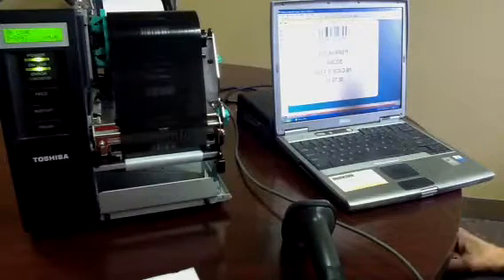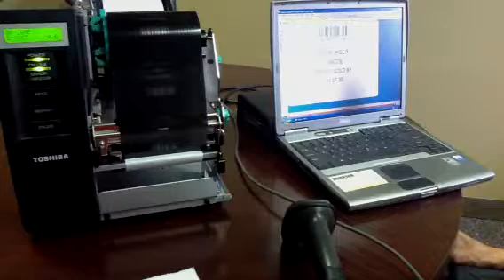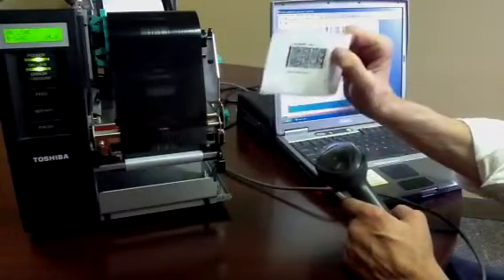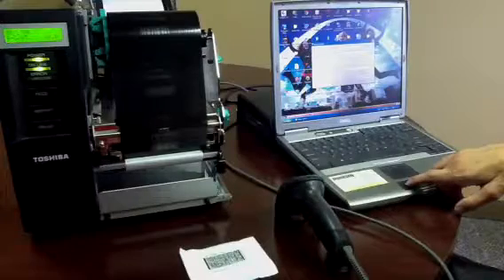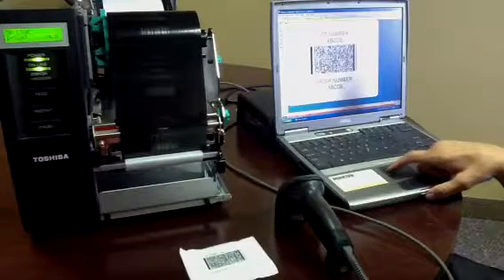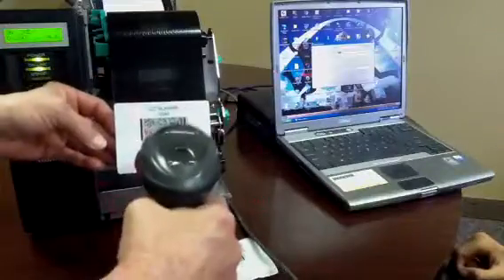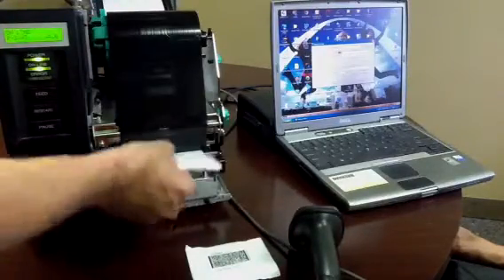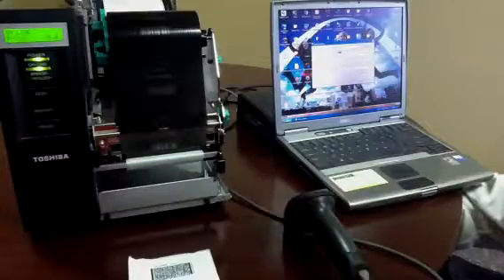2D barcode to print barcode labels using a scanner and ther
The controlled print of a 2D barcode label deliverable to the factory floor or Shipping Dept to facilitate the printing of a repetitive label to a thermal printer using a high density scanner.